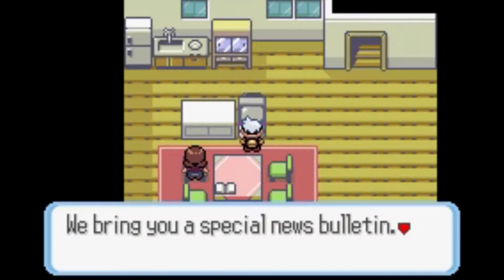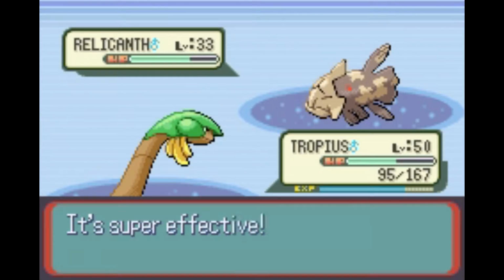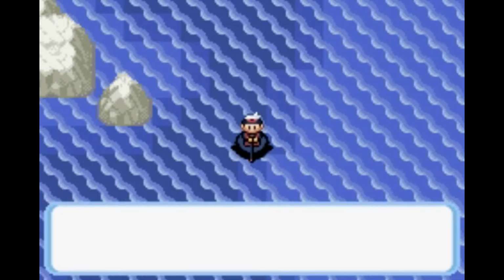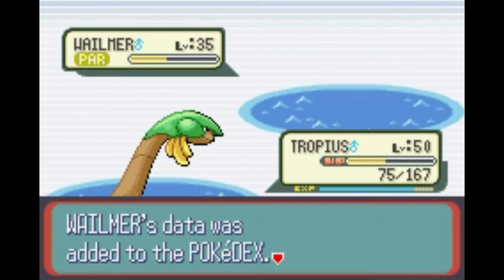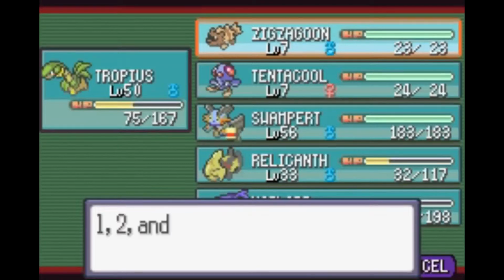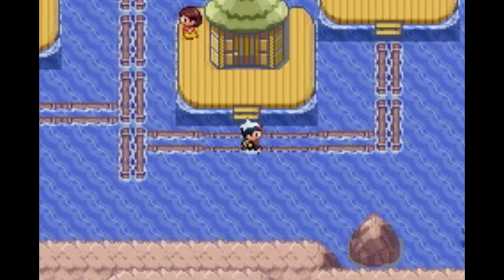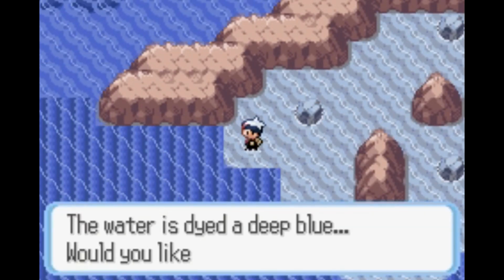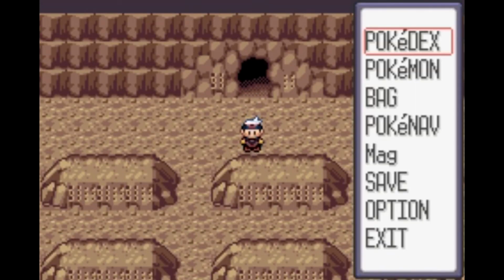Pokemon Ruby Version Extra Episodes - Part 1 - Missteps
I lost a bit of footage and can't do a retake, so this was the best I got.

I start the first of a few sidequests in Ruby that involve legendary Pokemon.